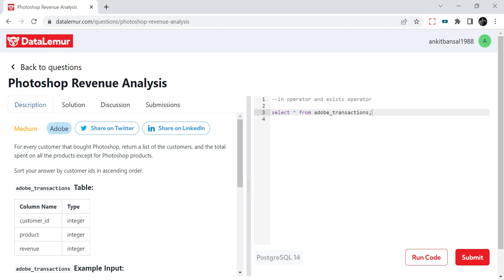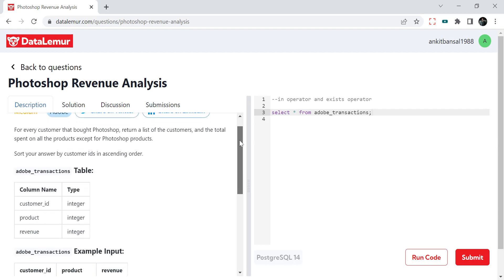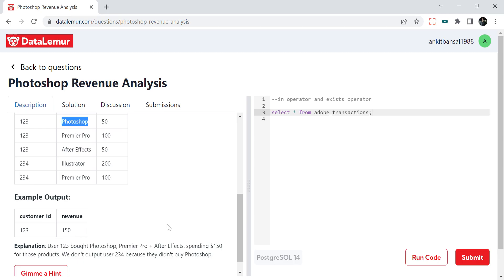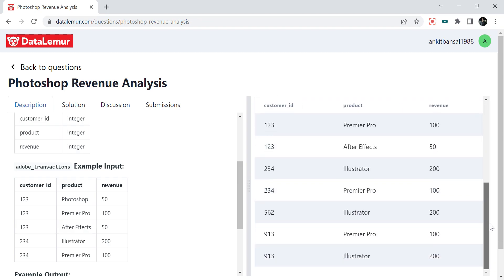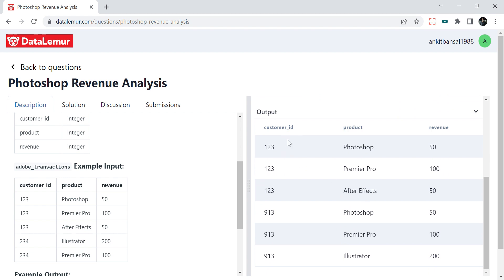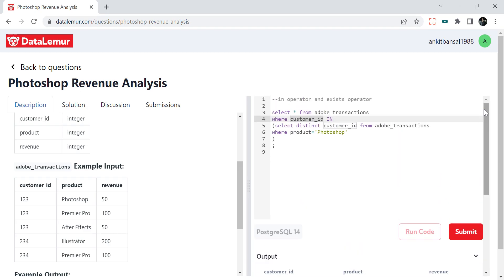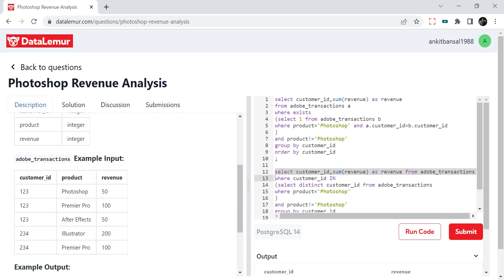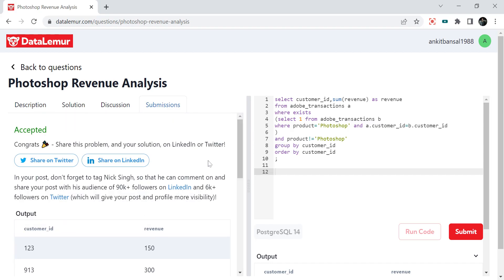Adobe Interesting SQL Interview Question | Solving Using 2 Approaches | Data Analytics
In this video we will discuss a SQL problem asked in a Adobe interview . We will solve this problem using 2 approaches : IN operator and Exists Operator.